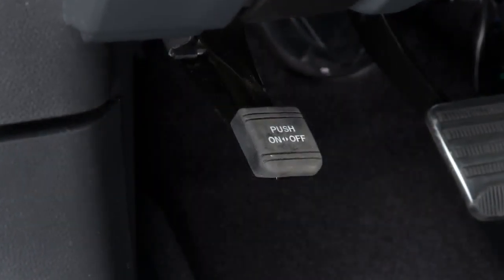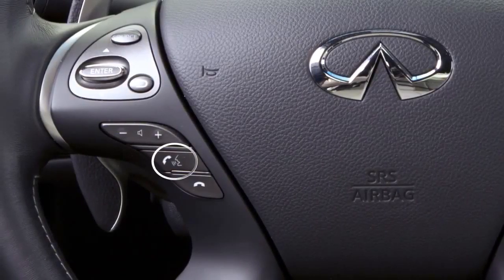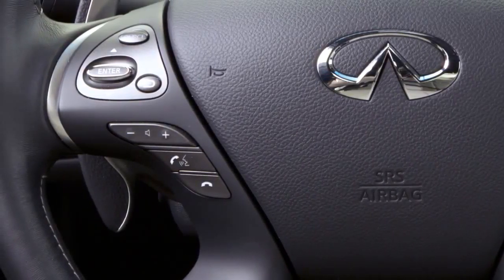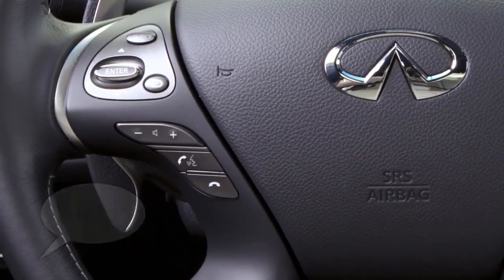2014 Infiniti Q70 Voice Adaptation Non Navi if so equipped